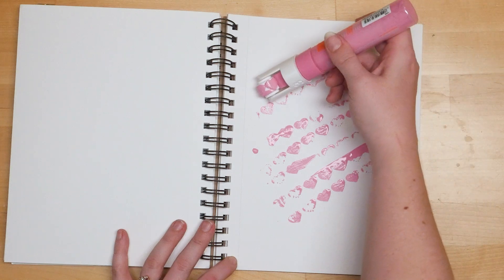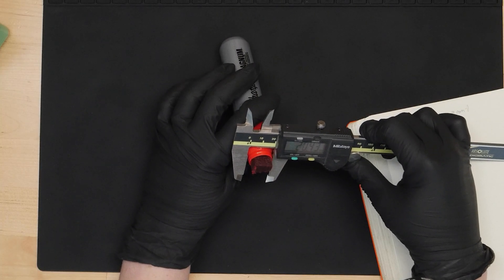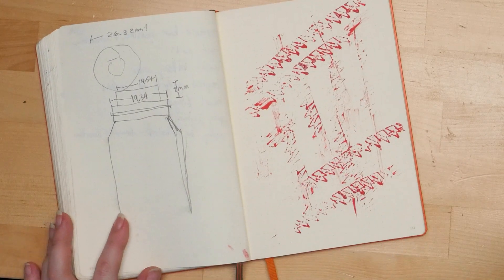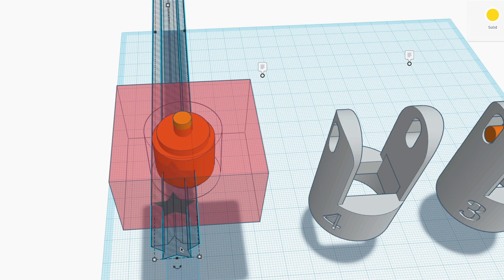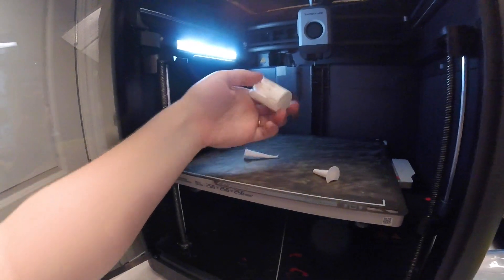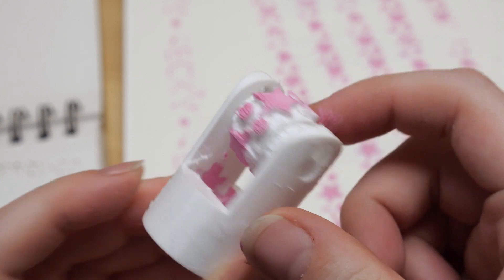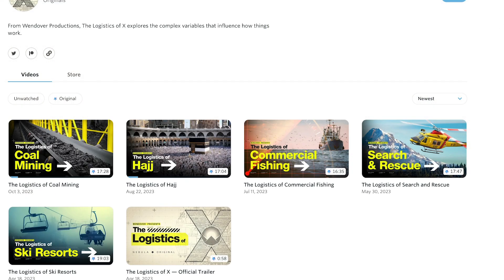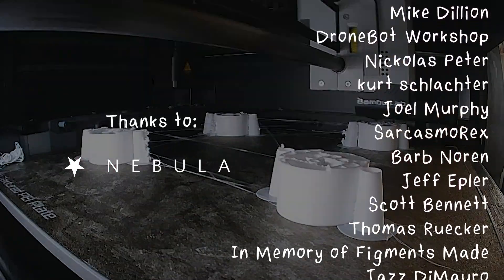3D Printed Stamping Markers (Files Included)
I made some big stamp rollers using acrylic paint markers and 3D printing. Here's how to make your own.

0:00 Intro
0:15 Inspiration
0:44 First prototype
1:42 New paint marker
2:06 How to make custom rollers in Tinkercad
3:12 3D printing
3:29 Design considerations
4:05 Flexible filament
4:18 Invitation to collaborate
4:31 Nebula ad
5:31 Outro